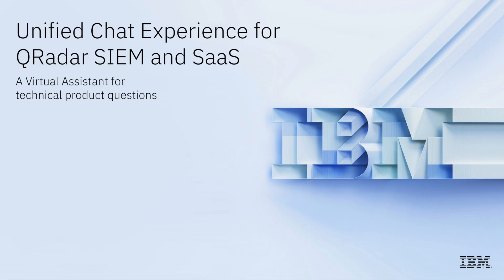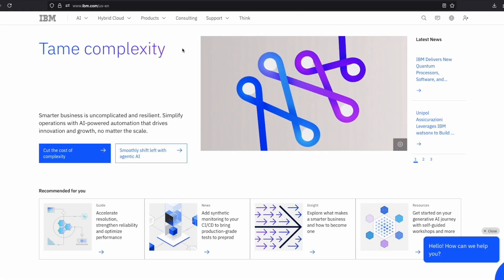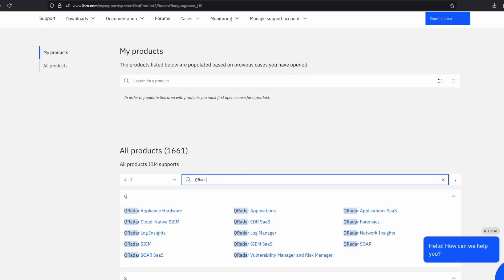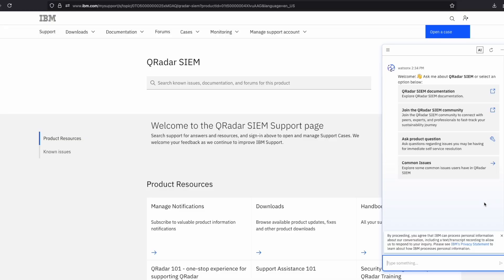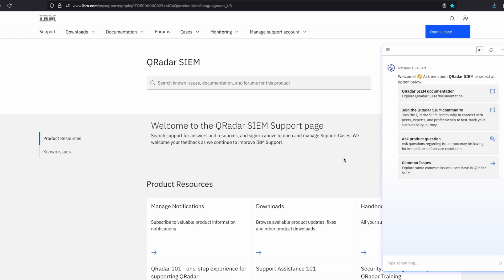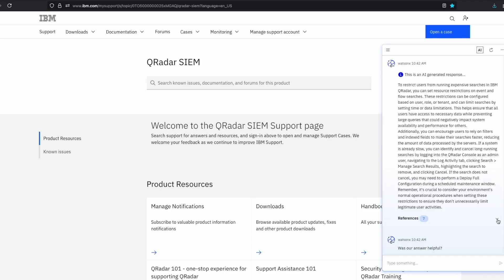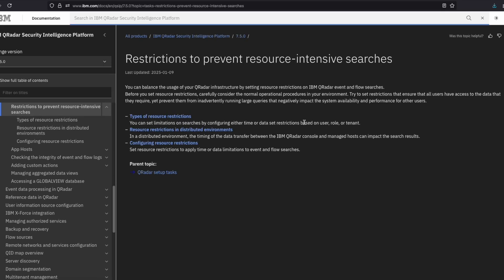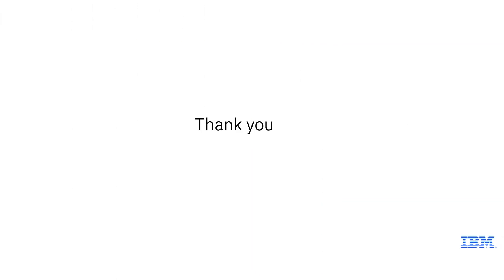QRadar SIEM: UCx Demo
Learn how to use Unified Chat Experience (UCx) to use AI to ask troubleshooting and how-to questions for products. This demo uses QRadar SIEM as an example in UCx use.